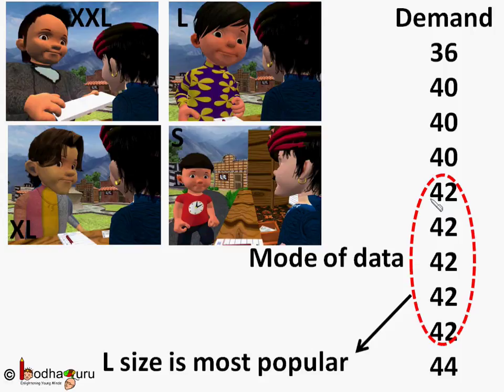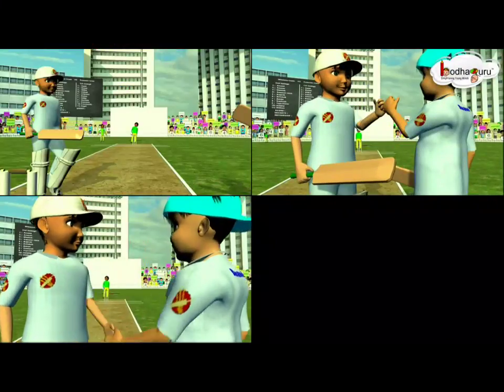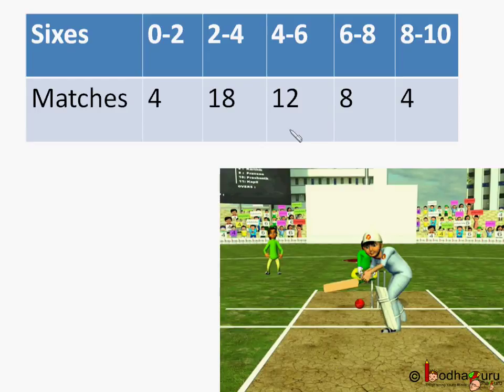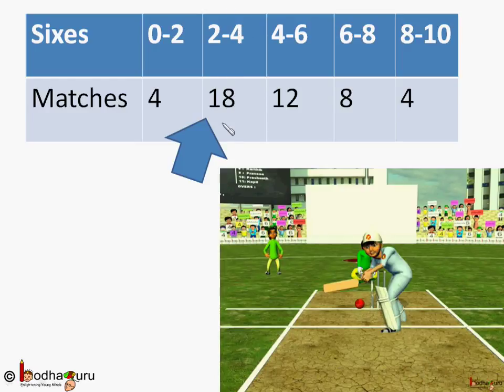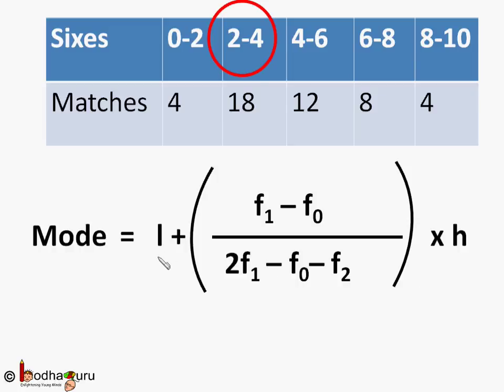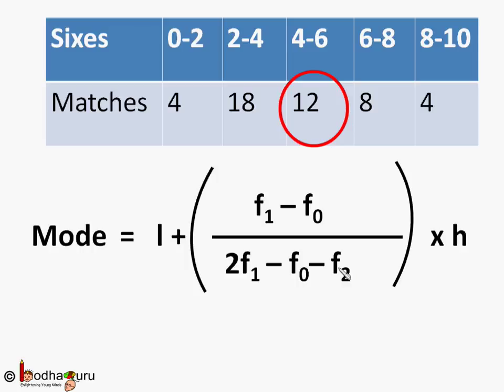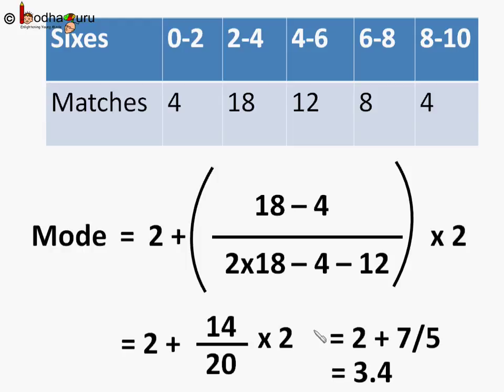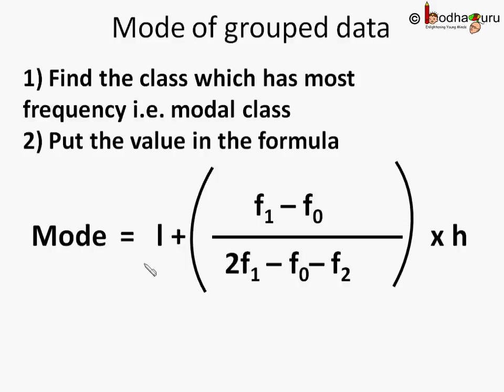Maths - Mode of grouped data - Statistics - Part 11 - English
This Maths video explains how to find mode of grouped data. This video is meant for students studying in class 9 and 10 in CBSE/NCERT and other state boards.
Team BodhaGuru